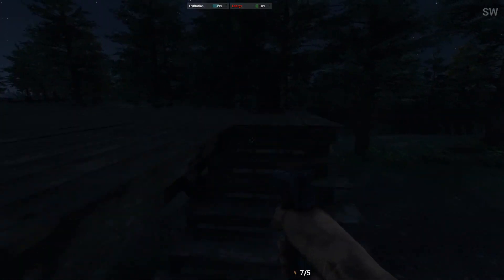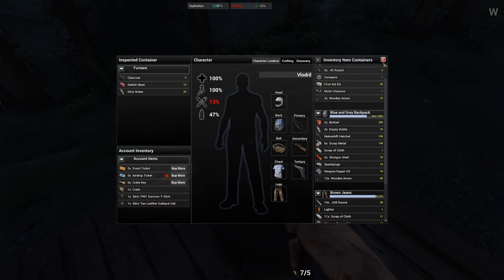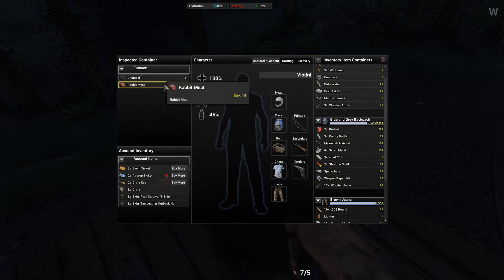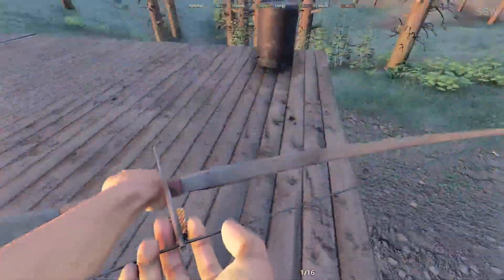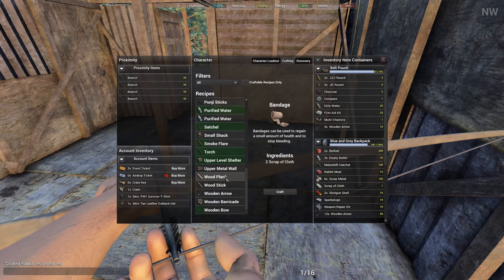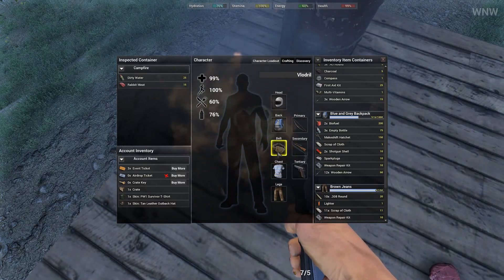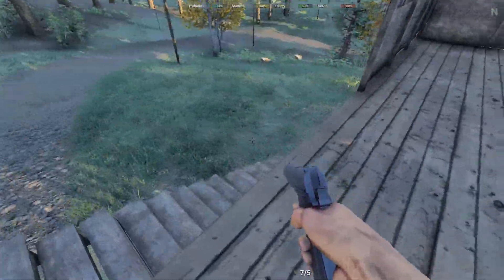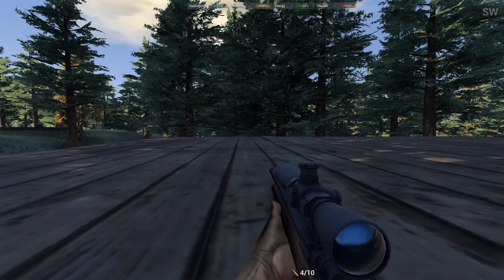Let's Play H1Z1 Co-op Part 68 (1080p60fps)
Building our own shelter. Well trying to.

H1Z1

NOTE ON EARLY ACCESS ALPHA:
H1Z1 is currently in Early Access on Steam. With a fully transparent approach to game design and development here at SOE, we want to transform the way our players interact and participate with our games. H1Z1 Early Access is your chance to experience and make a difference in H1Z1 as it evolves throughout the development process.

The H1Z1 development team will continue to create new features and may make significant changes based on the needs of the game. Those who choose to purchase Early Access should anticipate an evolving feature set, bugs, incomplete content, missing features, and potentially game breaking issues. Early Access is designed for those wishing to support the ongoing development of H1Z1 and be a part of shaping its future.

GAMEPLAY
Enter a world that has been overrun by zombies and fellow survivors since the H1Z1 virus outbreak. Fight for your life against the infected and against the brutality of others as you attempt to live and see another day. Every moment is borrowed time with one question to answer… Will You Survive?